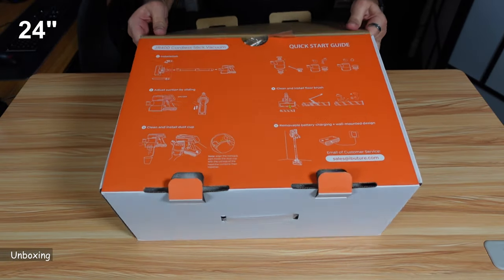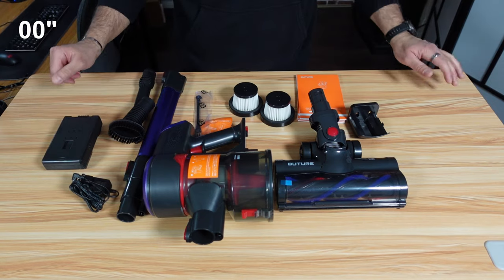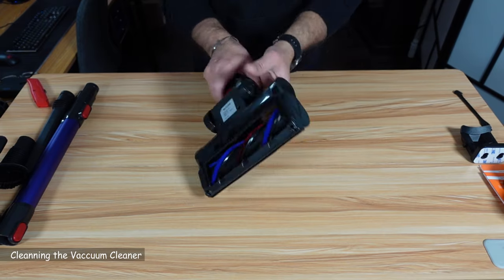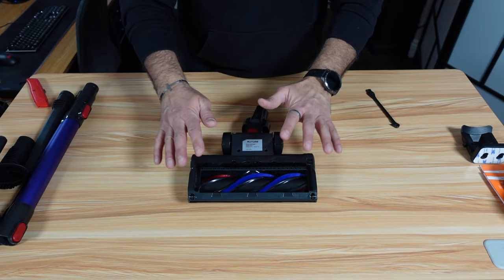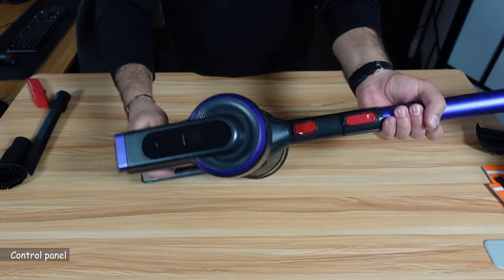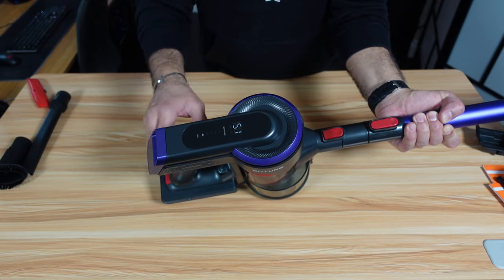Cordless Vacuum Cleaner, 450W 38KPA full review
Amazon best seller powerful cordless vacuum cleaner 450W 38KPA demo
Vacuum cleaner on Amazon US
Vacuum cleaner on Amazon Canada

- Desktop camera, Sony ZV-1
- Router, Asus RT-AX3000
- Speakers, Edifier R1280DBS
- Webcam Logitech Streamcam
- Webcam Logitech C920X
- Desktop mic, Fifine K670

00:00 Intro & video topics
00:21 Unboxing
00:49 Cleanning the Vaccuum
02:59 Assembly
04:23 Control panel
04:51 Specs
05:30 Test
06:46 Recommendation

Amazon best seller cordless vacuum cleaner